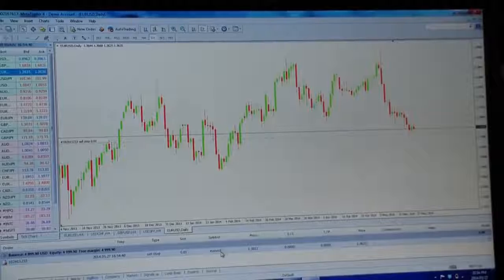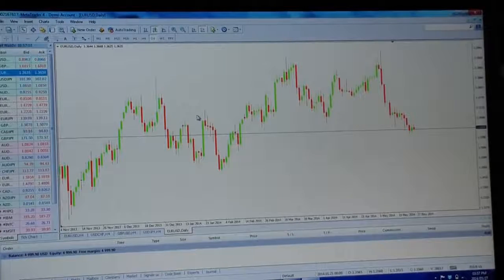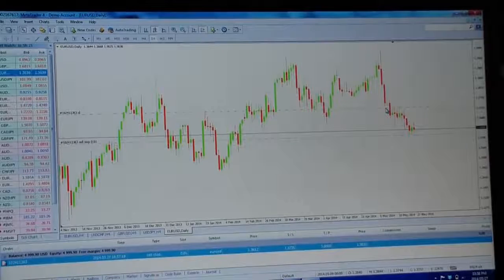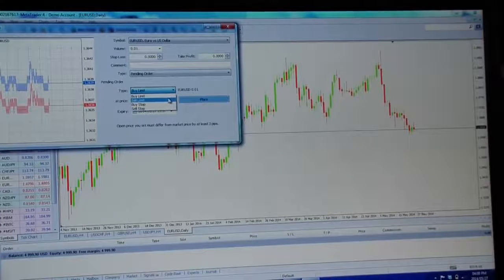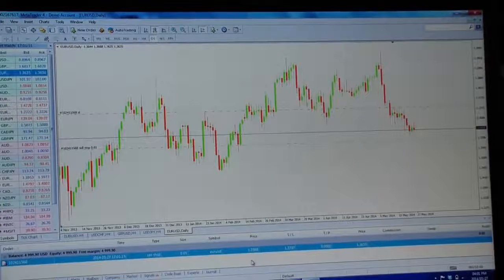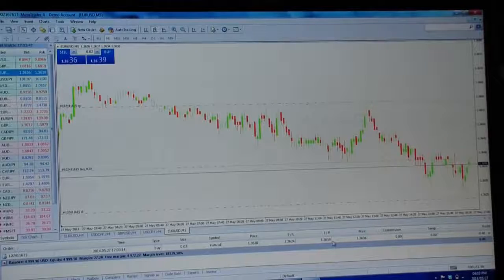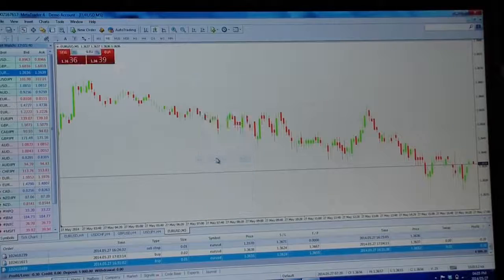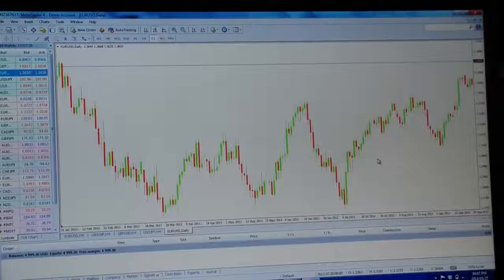How to Use MetaTrader 4 MT4 Tutorial Placing Trades and Stops